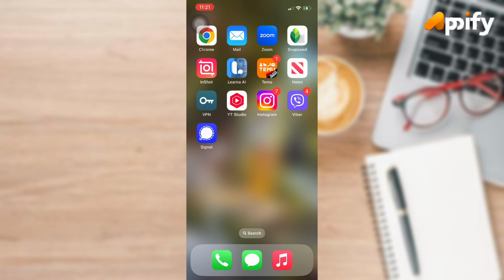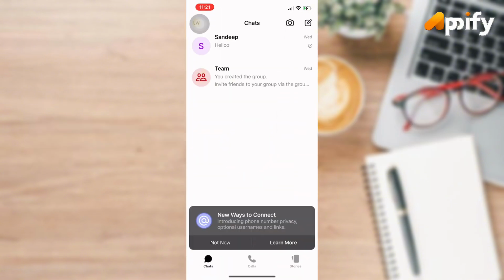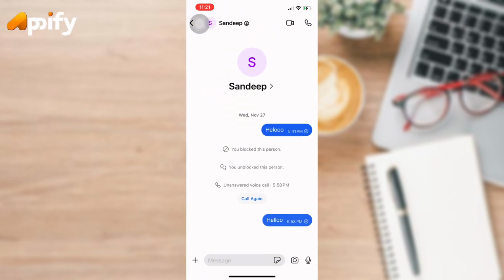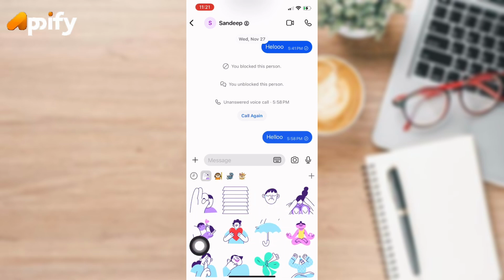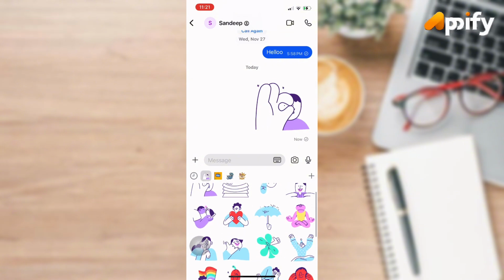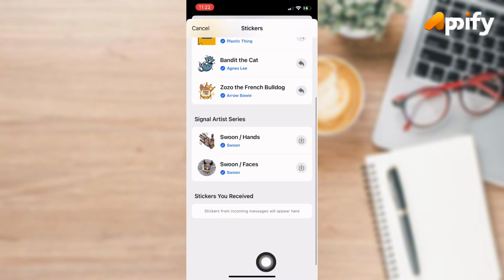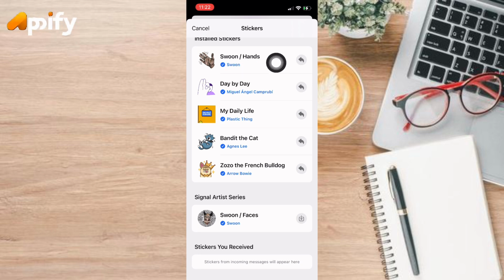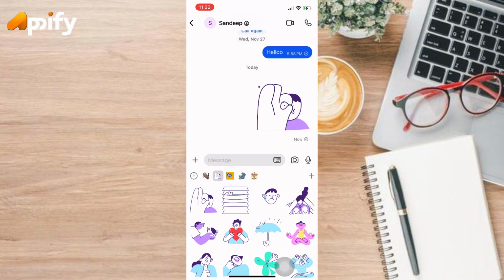How to Add Stickers in Signal App (2024)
Want to add some fun to your Signal chats? This guide will show you how to use stickers in Signal in 2024.